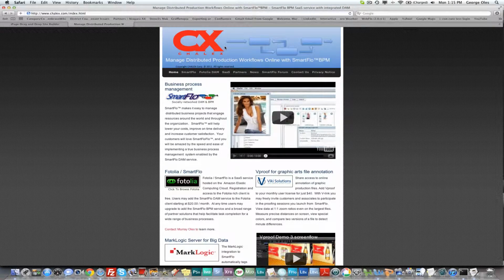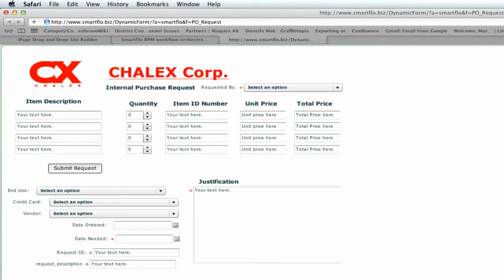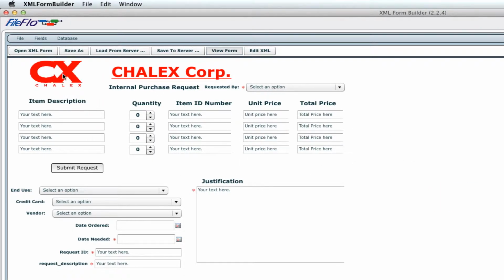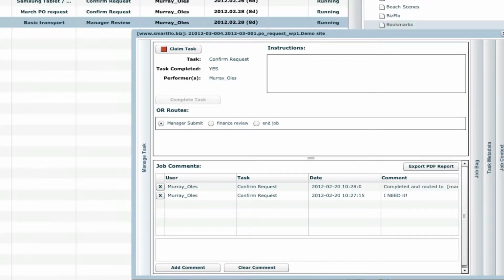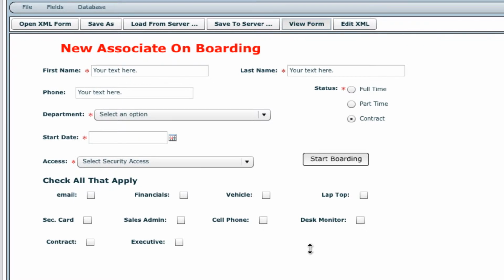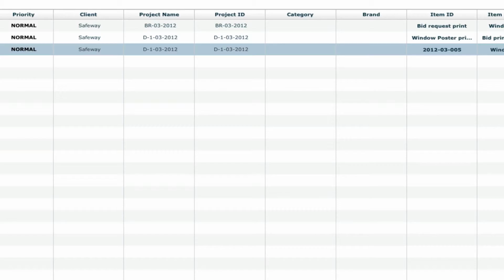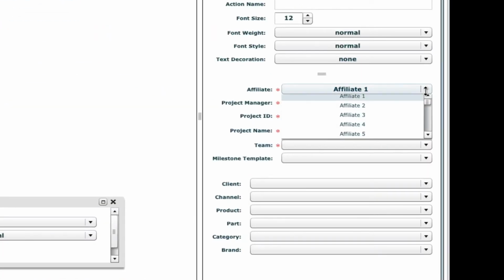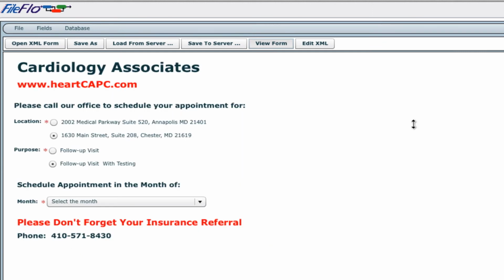Dynamic Forms.screenflow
SmartFlo Dynamic forms may be created  with the XML forms editor, and associated with any workflow in SmartFlo